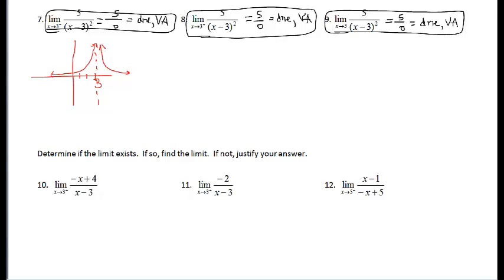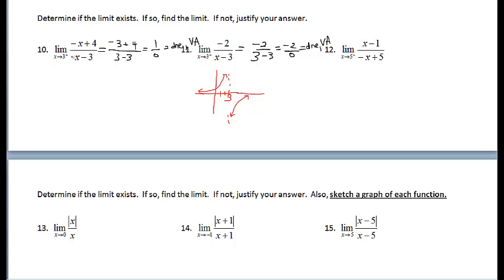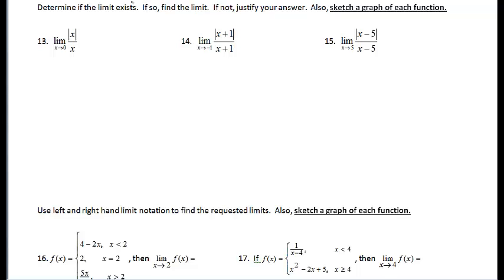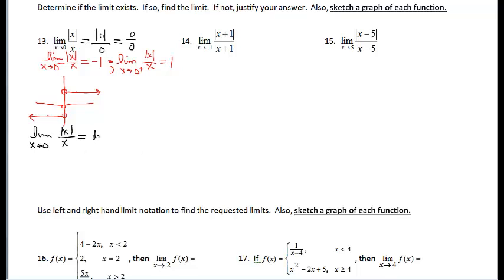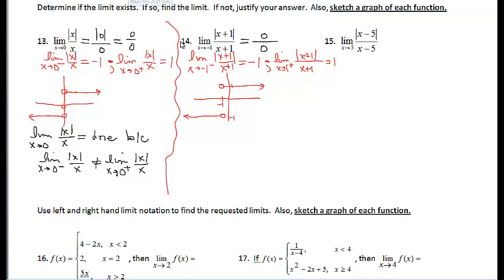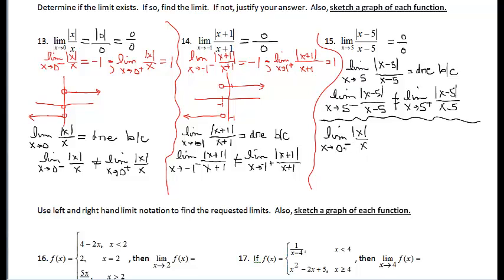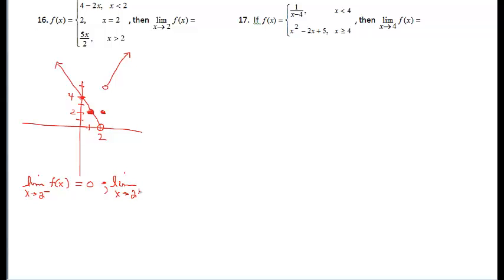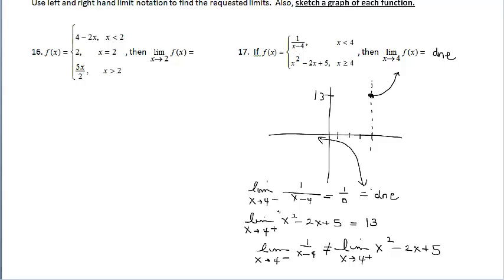Notes (Video) C - Limits That Fail To Exist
Limits That Fail To Exist